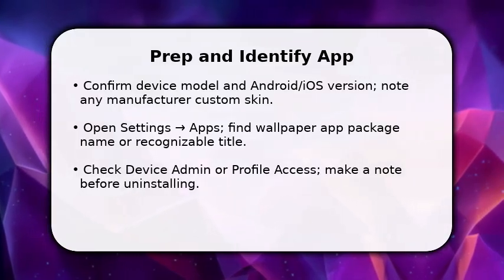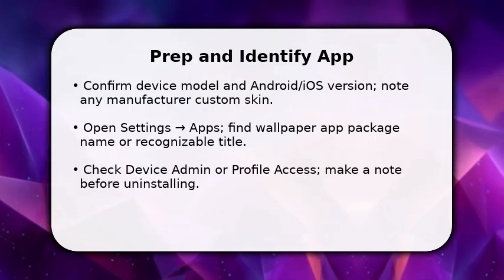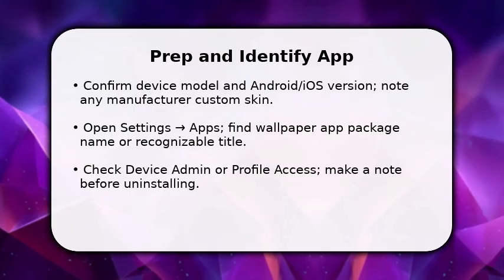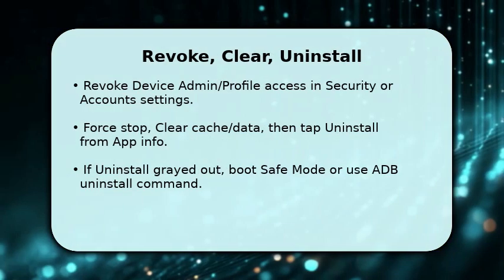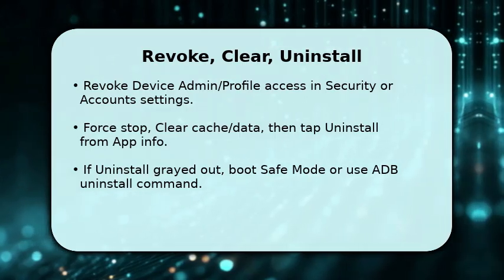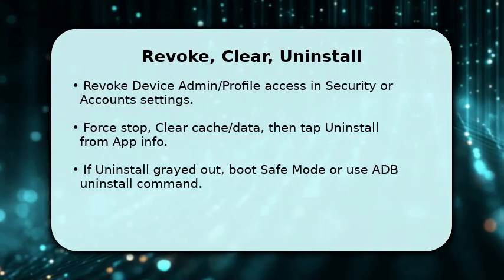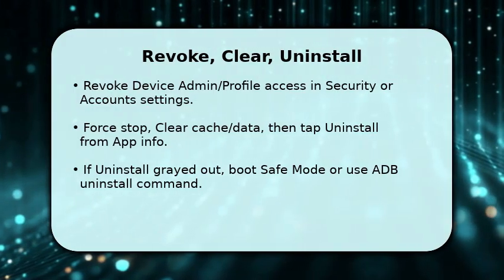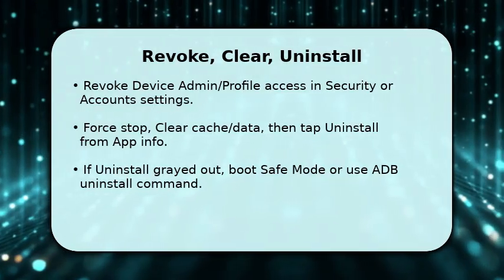How to Remove Wallpaper Apps (only Way)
Discover the most effective methods for removing stubborn wallpaper from your walls. This comprehensive guide covers various techniques, including DIY solutions and professional tips to ensure a clean slate without damaging surfaces.